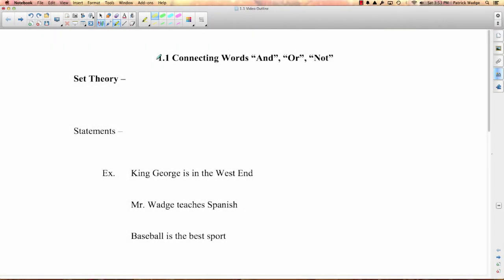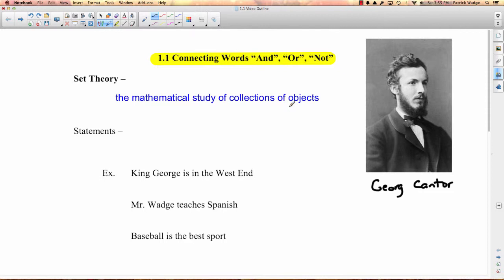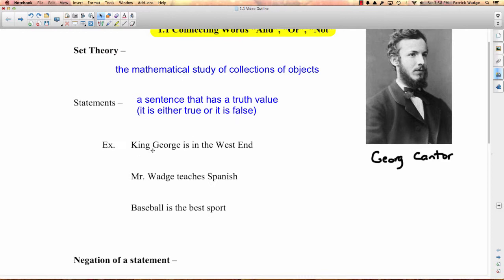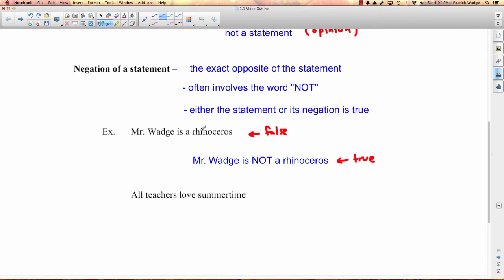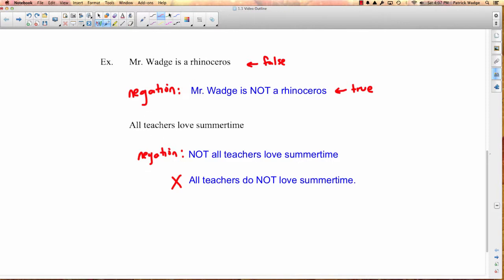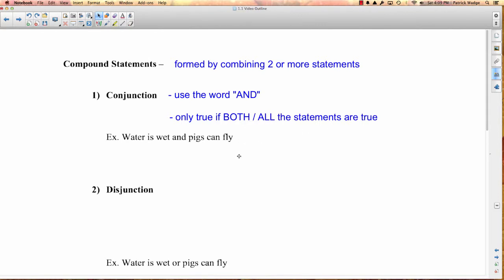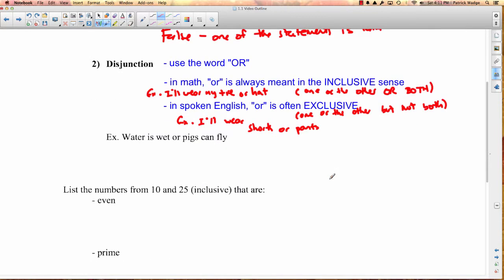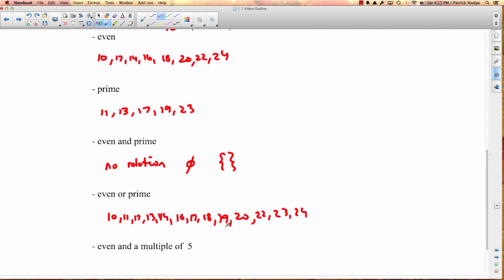Founds 12: 1.1 Connecting Words "And", "Or", "Not"